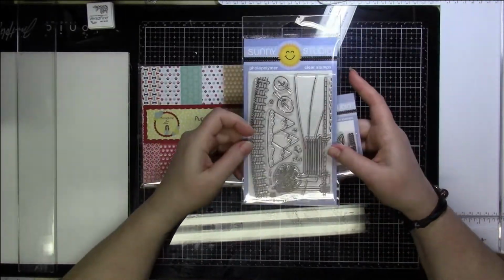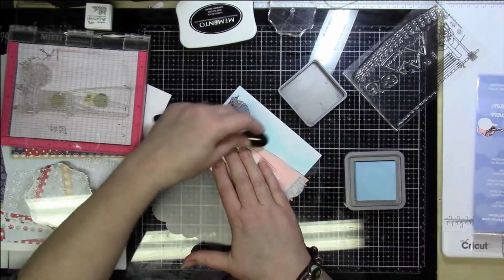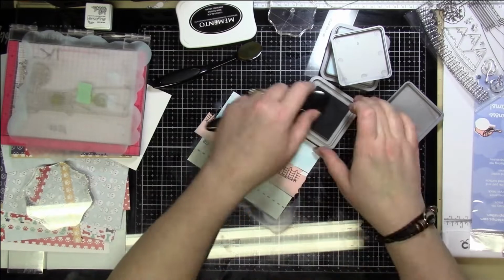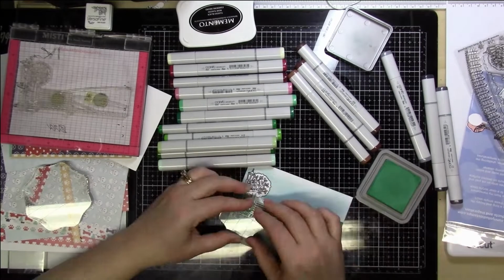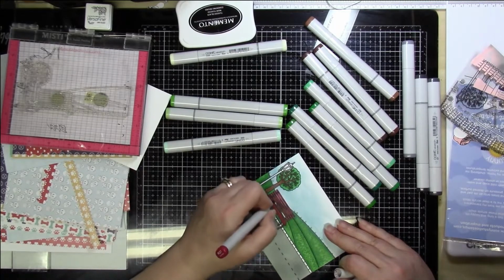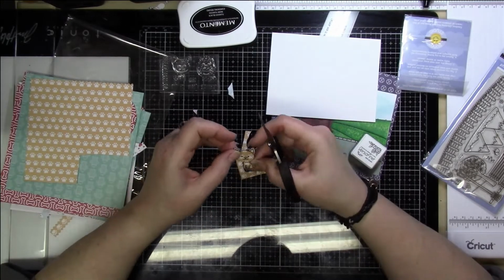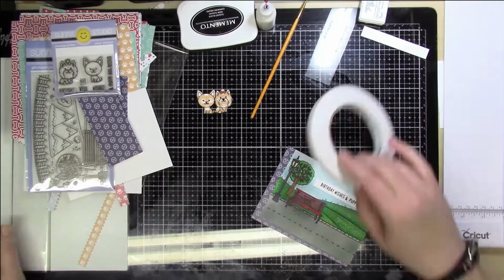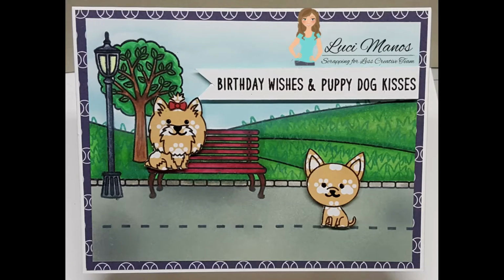Spring Scenes and Distress Oxide Blending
Sunny Studios "Puppy Dog Kisses"